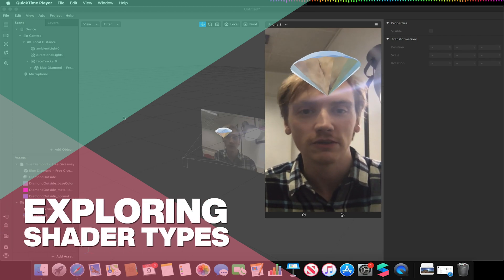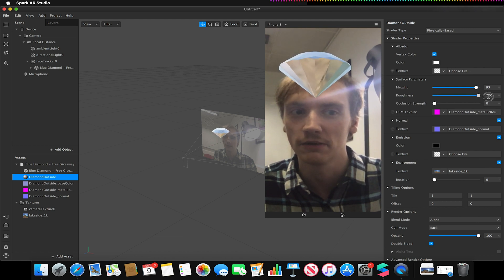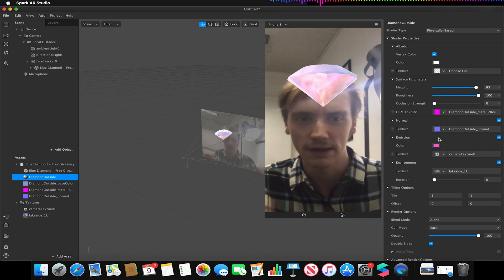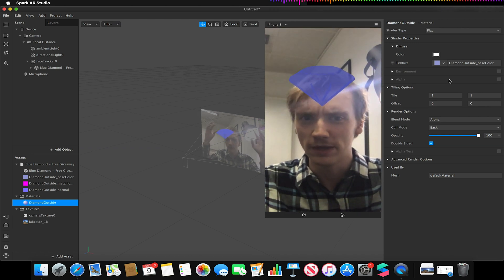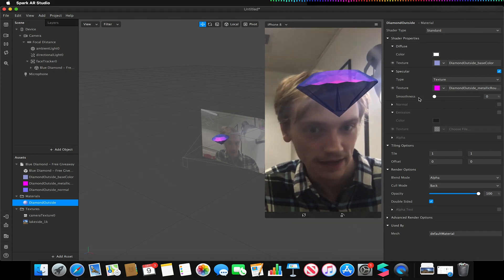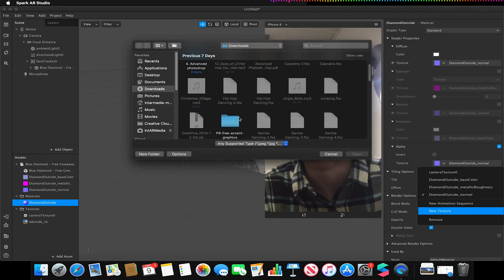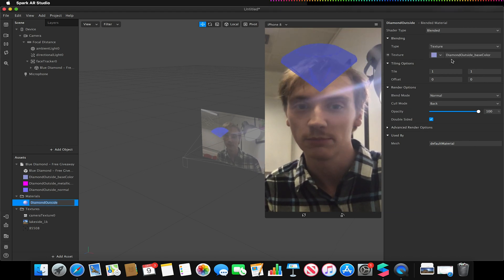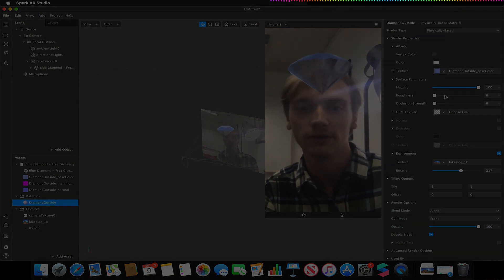Understanding Shader Types | Spark AR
In this video we explore what the different shader types inbuilt in Spark AR do, we will be exploring a variety of patches, terms and more in these bite-sized videos over the coming weeks.